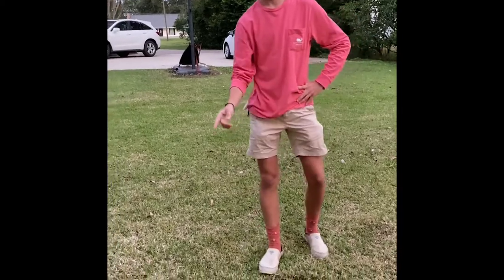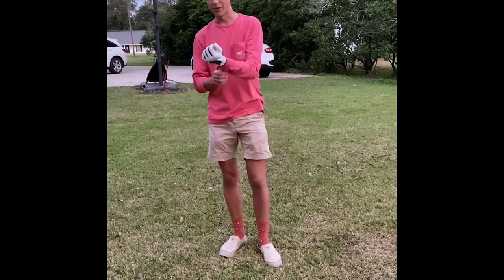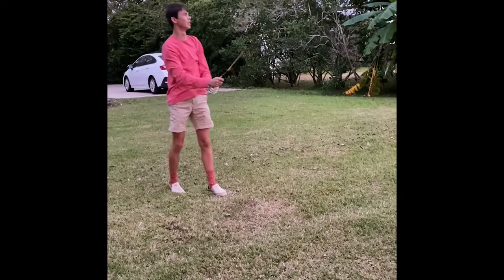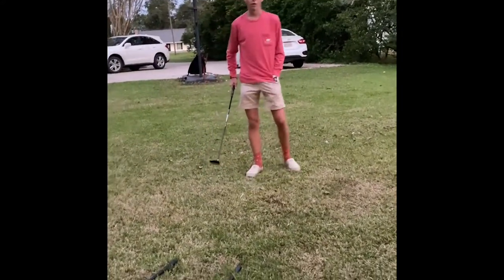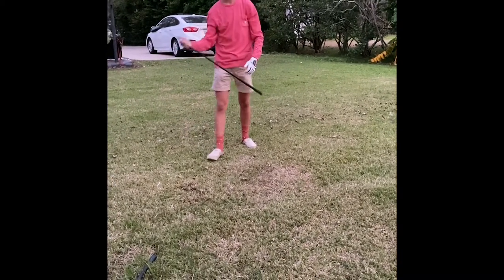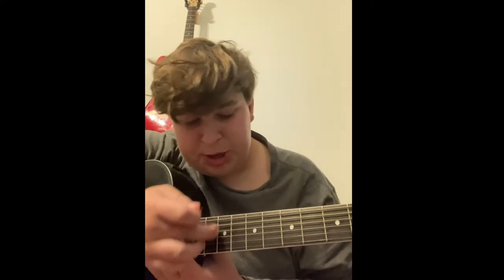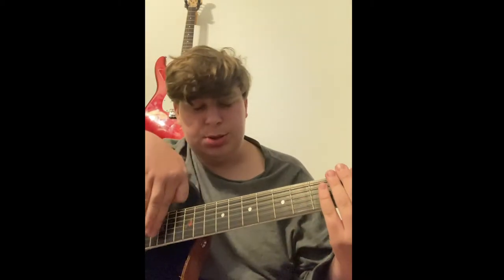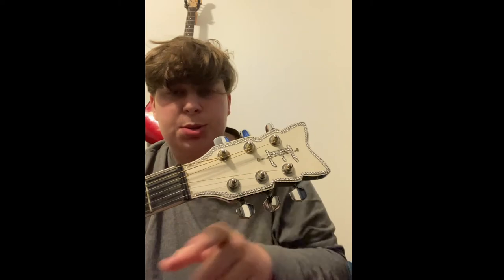How You Do Dat? 1.7 | How to Smash Dat Golfball + How to Play Dat Guitar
Join us on today's How You Do Dat? as ccaMA juniors C. Giambrone and E. Dupre' teach us how to smash dat golfball and play dat guitar.